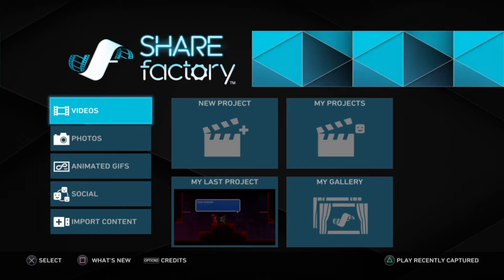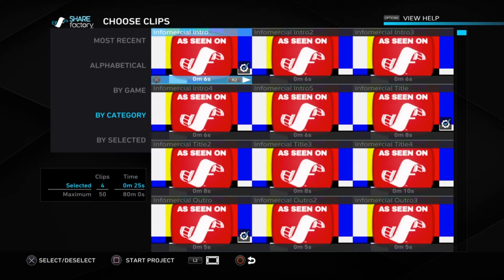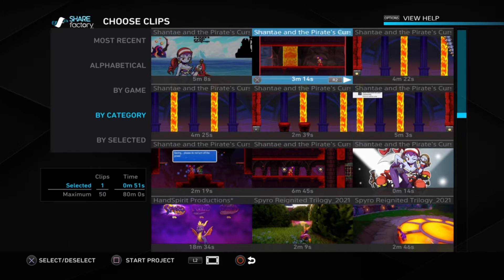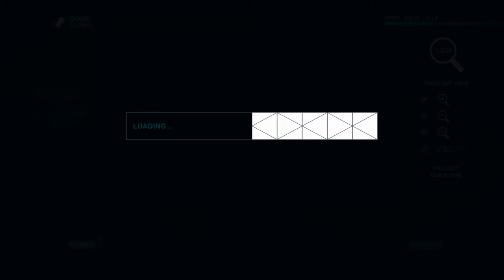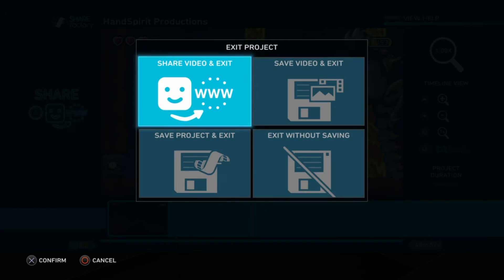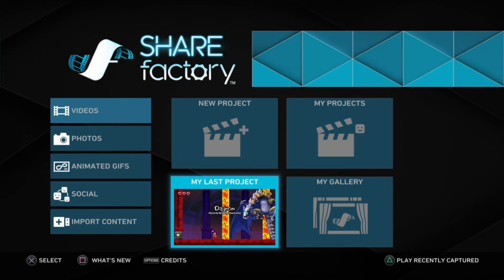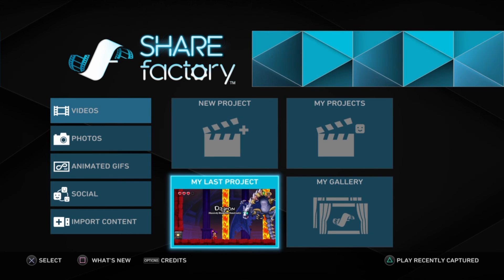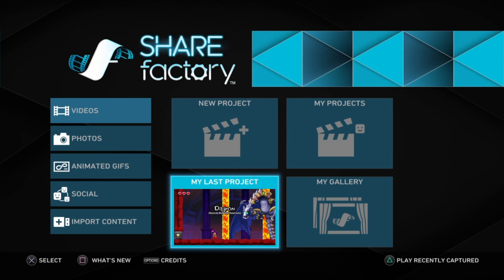How to use ShareFactory guide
This is simply a guide of how to make YouTube videos using ShareFactory app.